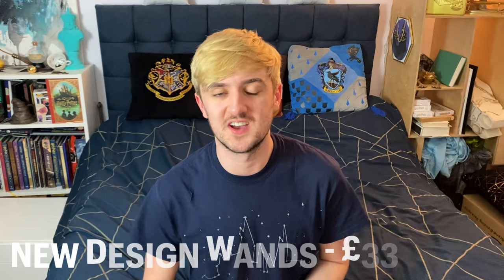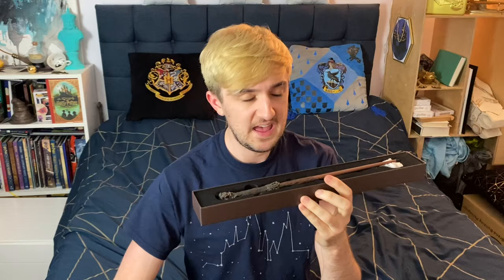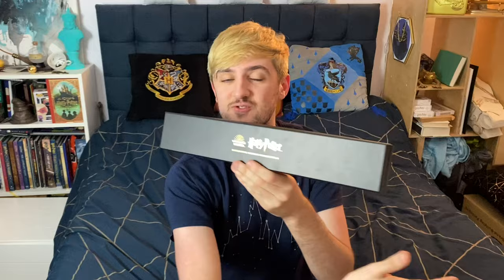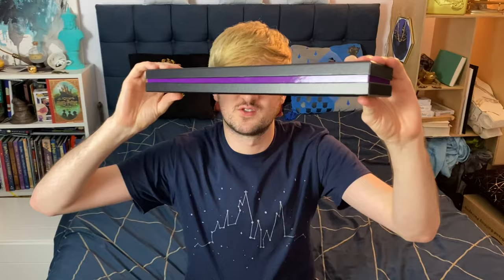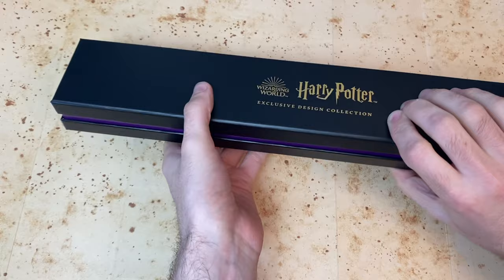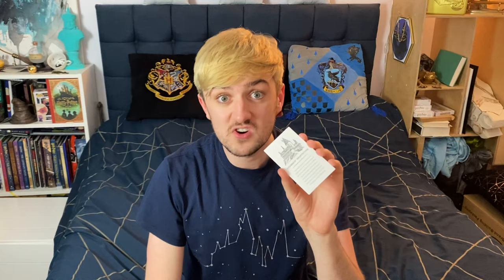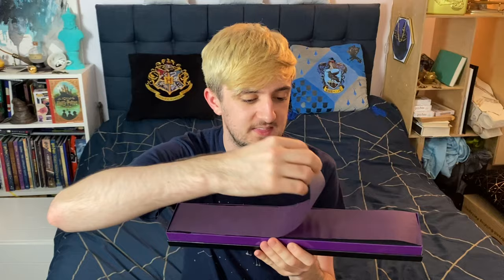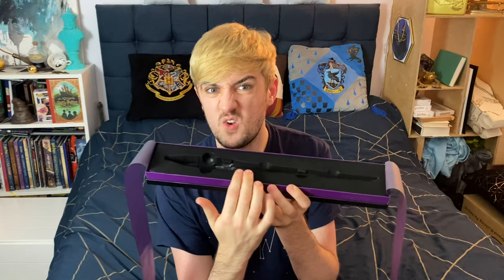NEW HARRY POTTER WANDS REVIEW - THEGREGWHOLIVED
Greg-ghouls, wizards, witches, warlocks and sorcerors...WELCOME BACK!

I was lucky enough to order two of the new designed Harry Potter wands and in this video I am going to be giving you my reaction to the whole collection, showcasing the two wands and showing you all the details!

I hope you LOVED this video! I had so much filming this and creating a much longer video for you all!

Stay Safe, Stay Magical,

Greg